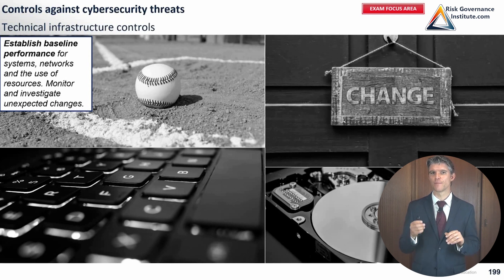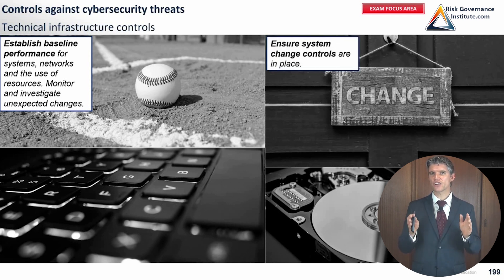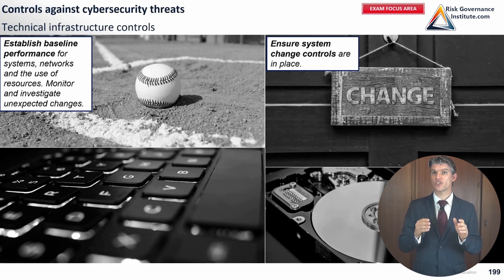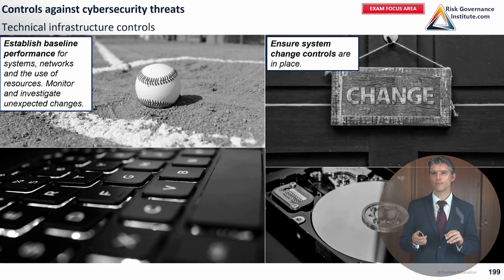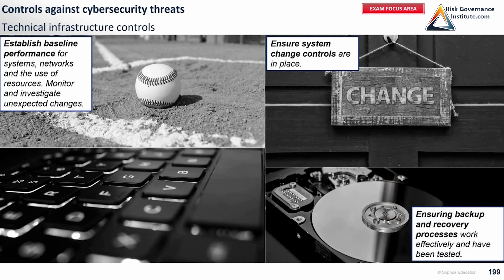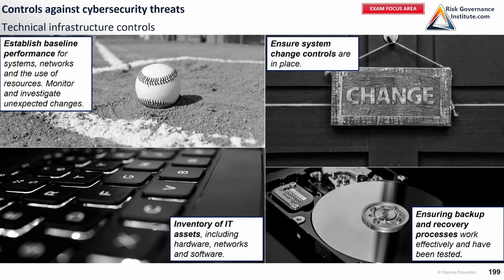CIA Part 3 - Technical IT Infrastructure Controls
Our video series on Technical IT Infrastructure Controls covers the essential components of securing and controlling an organization's information technology (IT) infrastructure. We discuss topics such as network security, access controls, data backup and recovery, and disaster recovery planning. Our content is designed to help internal auditors understand the importance of technical IT infrastructure controls, and to provide them with the tools and knowledge they need to assess the effectiveness of these controls. Join us as we explore the key concepts of the Certified Internal Auditor (CIA) certification from the Institute of Internal Auditors (IIA) and dive deep into the world of IT infrastructure controls.